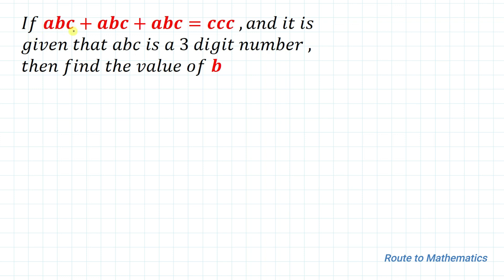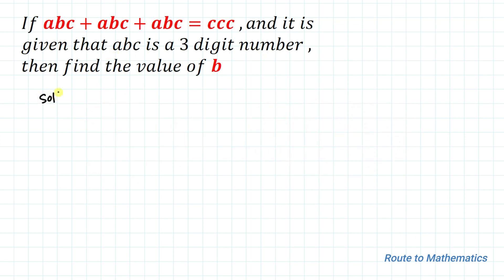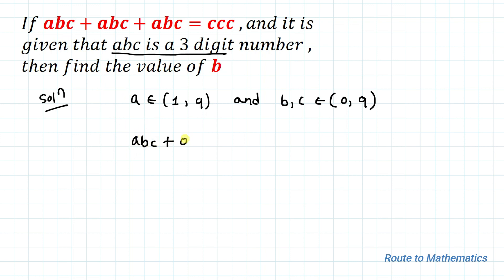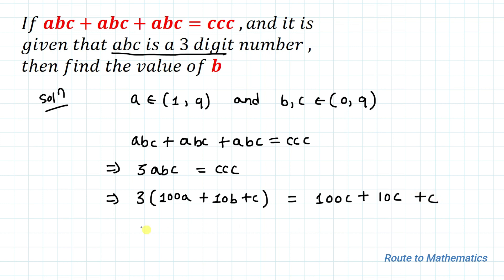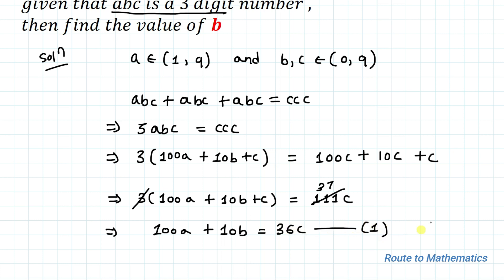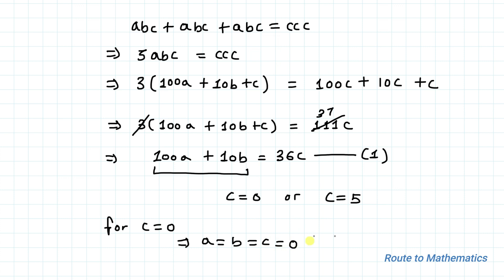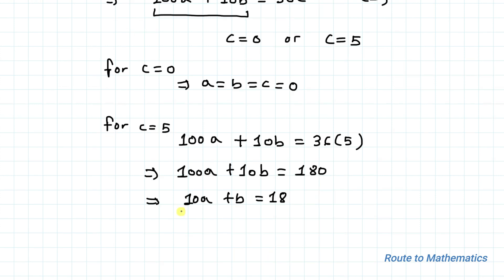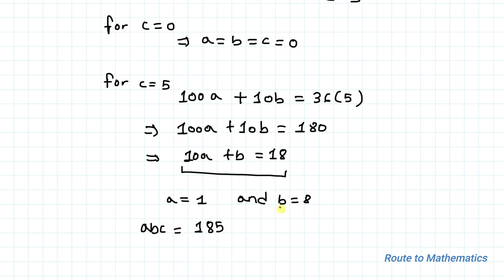If abc is a 3 Digit number then Find b=?